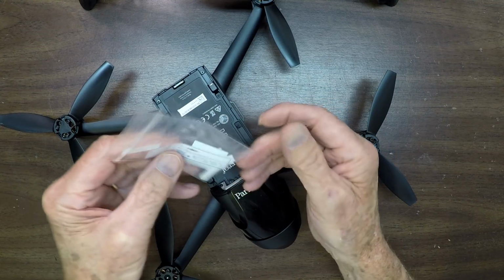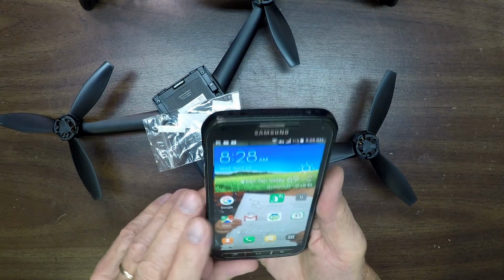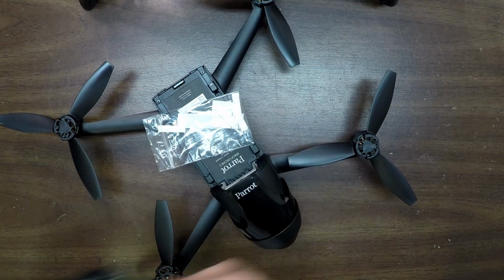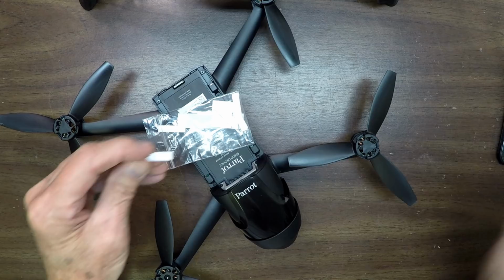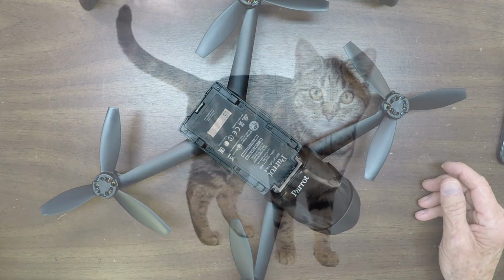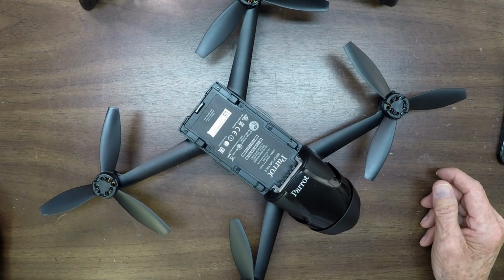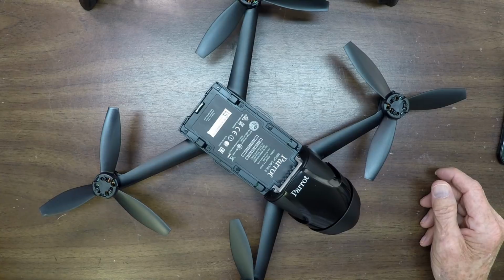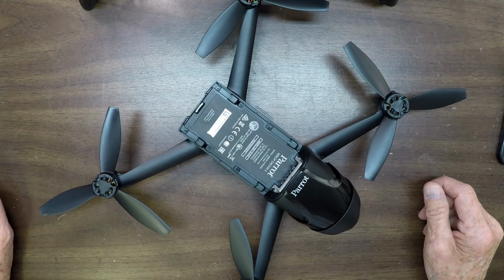DRONE REFLECTOR KITS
Christopher is a well-known and respected member of the Bebop community. He has these reflector kits available for a very reasonable price. Contact him for more information.